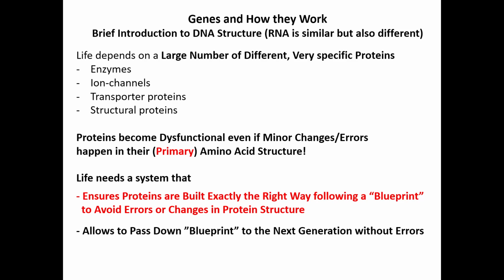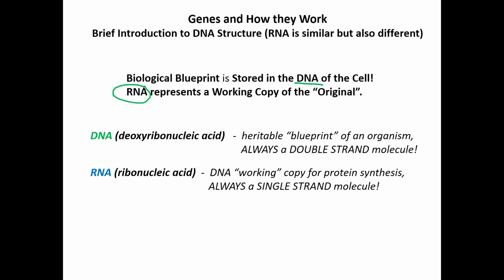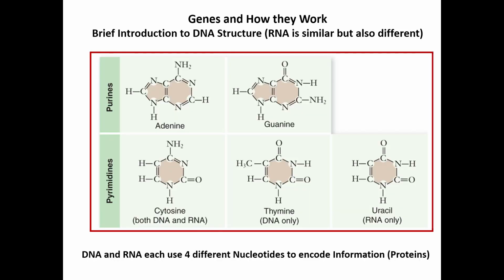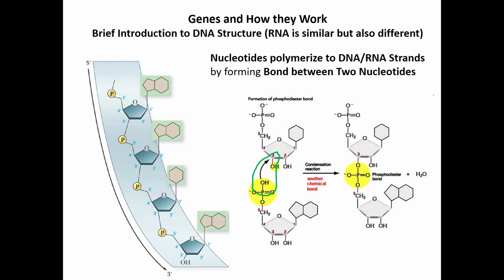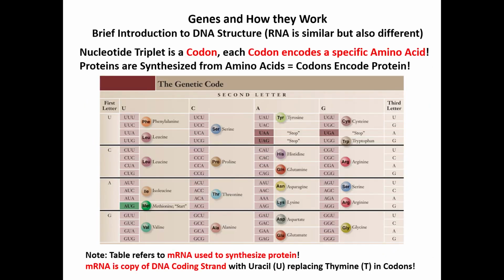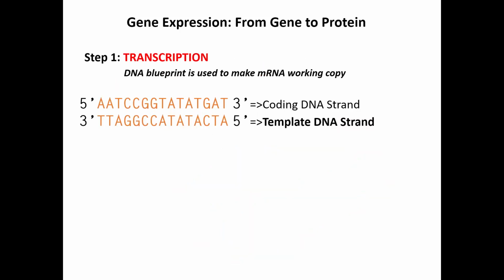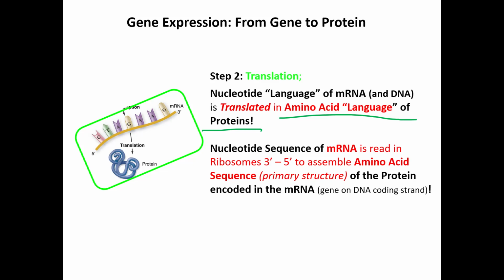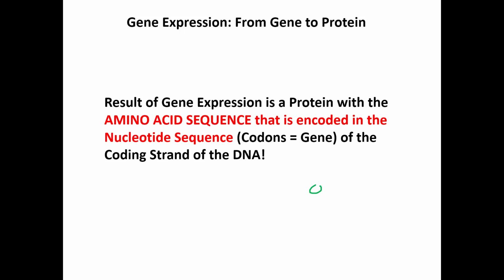BIOL/PSYC2260 Gene Expression 101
From Gene to Protein. A quick and very basic introduction to gene expression.